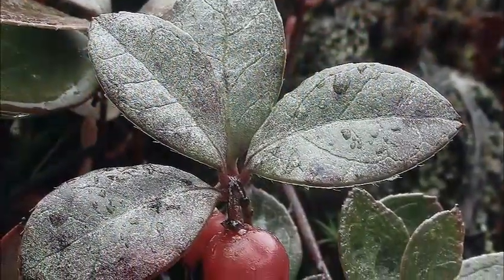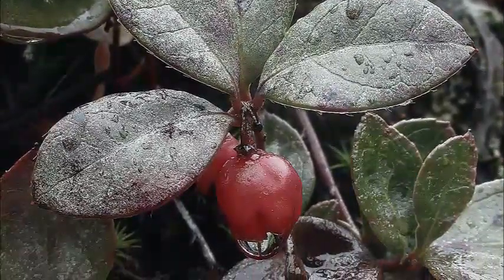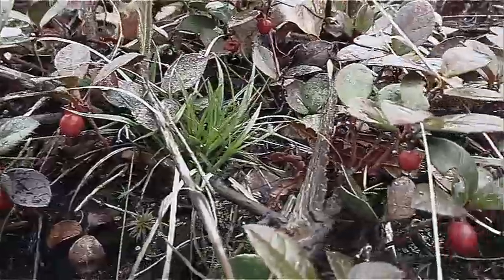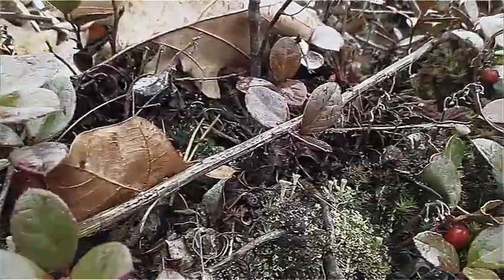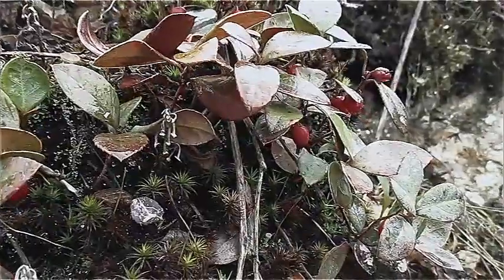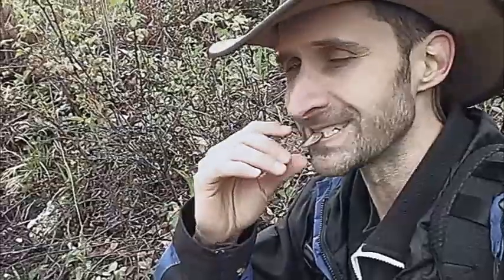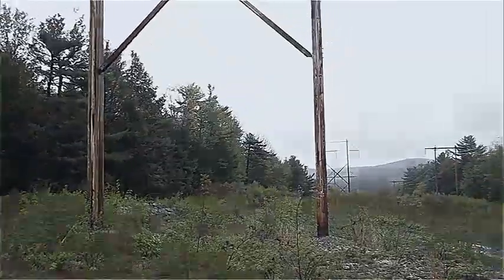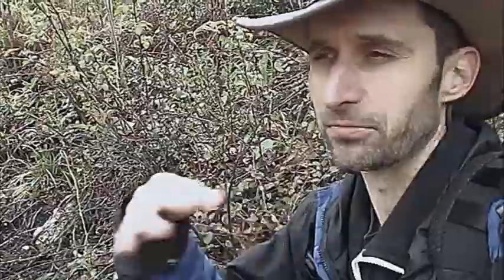What's That Plant? Can I Eat It? Wintergreen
Wintergreen is an interesting edible plant that's easy to identify.

The two best books on wild plant identification can be purchased with these links.
Botony in a Day
Edible Wild Plants